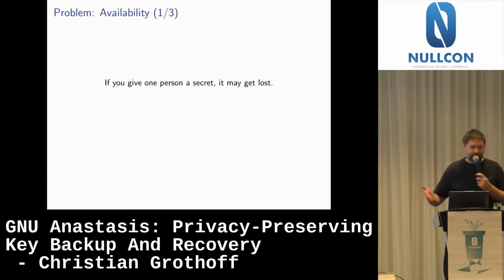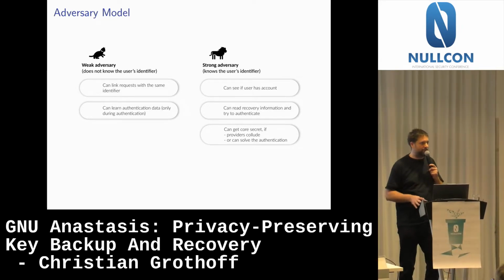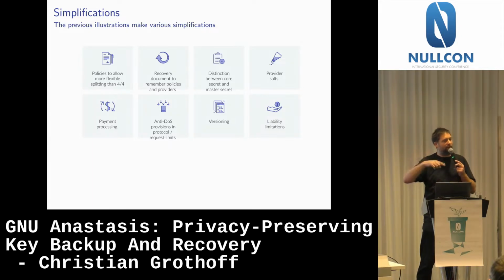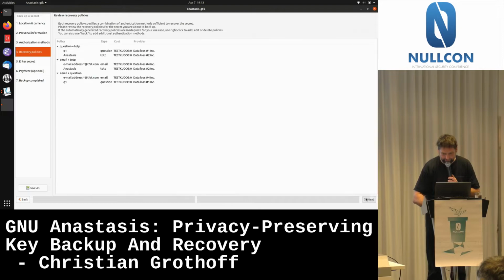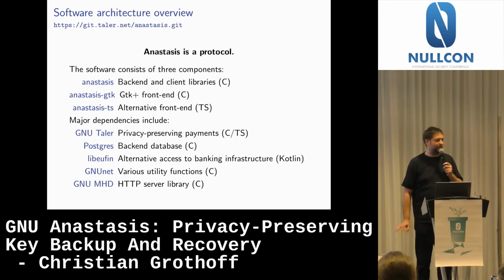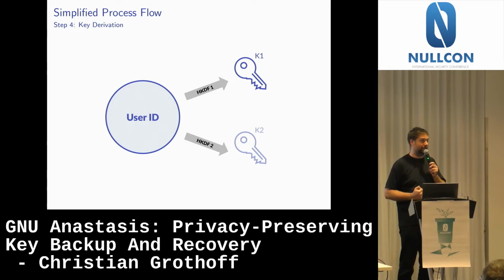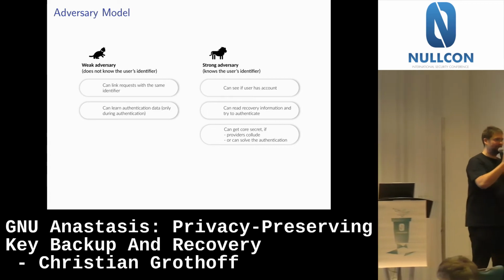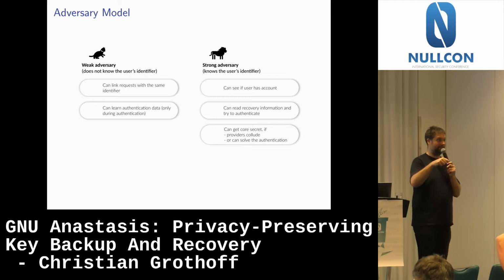Night Track | GNU Anastasis: Privacy-Preserving Key Backup And Recovery by Christian Grothoff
Abstract:
GNU Anastasis is a Free Software implementation of the Anastasis key backup and recovery protocol. Applications include all kinds of self-custody problems, from cryptocurrency wallets to e-mail and hard-disk decryption keys. Anastasis allows users to make backups of such key material, splitting the secret key across multiple independent backup providers. Backup providers release the key shares only upon successful authentication. Authentication methods can be configured by the user. The user can also freely define a recovery policy which specifies the subsets of key shares which are needed during recovery. The cryptographic design ensures that the providers learn nothing about the user during the backup. The talk will introduce the cryptographic approach, system design, provide a demonstration of the tool, and introduce the APIs for integration of Anastasis with new applications.

Speaker Bio:
Christian Grothoff is a professor for computer network security at the Bern University of Applied Sciences, researching future Internet architectures. His research interests include compilers, programming languages, software engineering, networking, security and privacy. Before, he was leading the Décentralisé research team at INRIA and an Emmy Noeter research group leader at TU Munich. He earned his PhD in computer science from UCLA, an M.S. in computer science from Purdue University, and a Diploma in mathematics from the University of Wuppertal. He is an Ashoka Fellow and co founder of Taler Systems SA and Anastasis SARL. He also served as an expert court witness, and has reported on technology and national security as a freelance journalist.